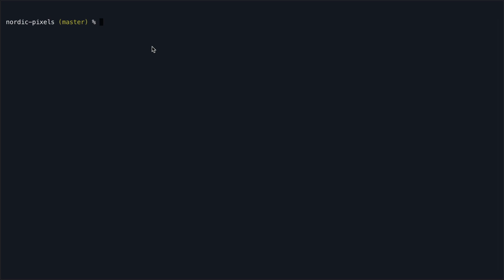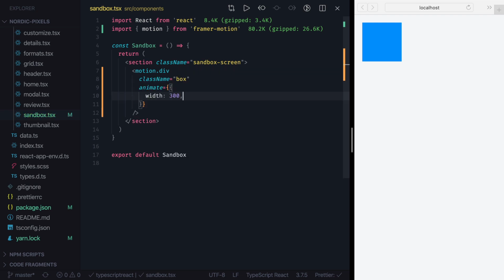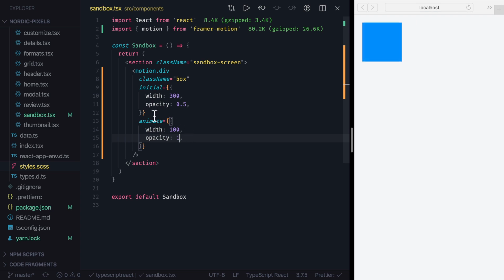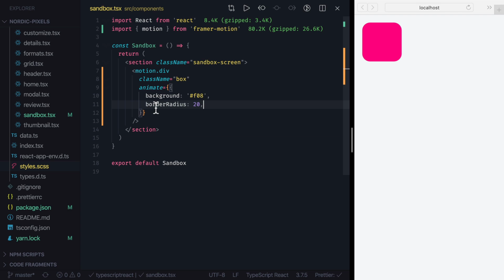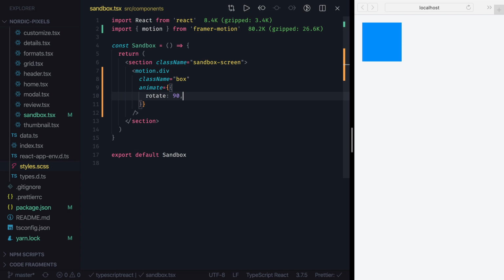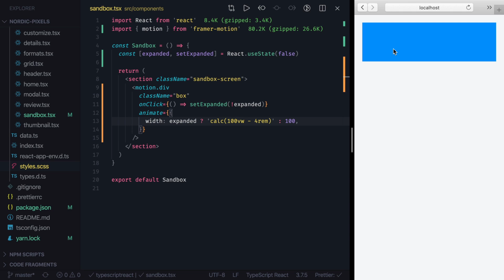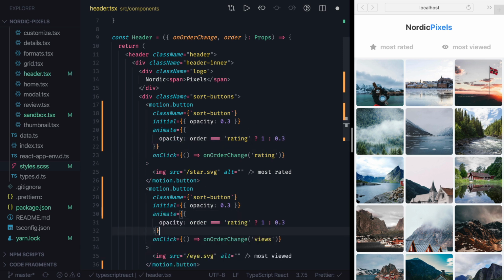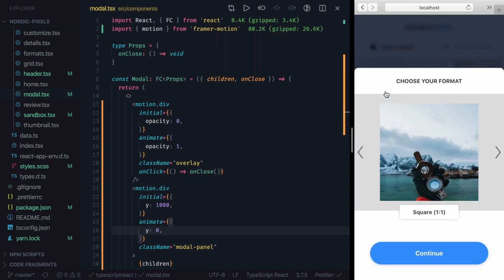Animation with Framer-Motion - #2 Basic animations